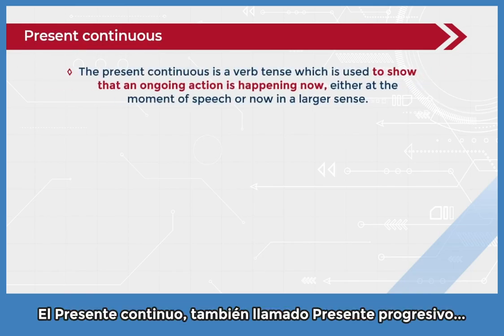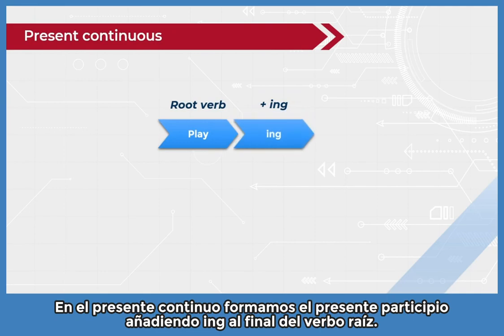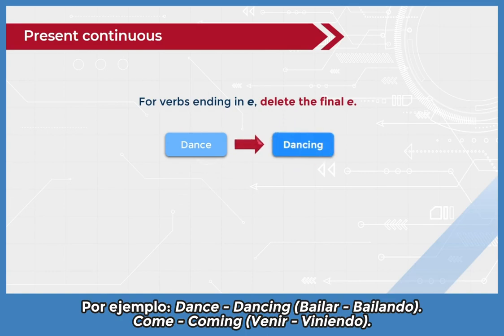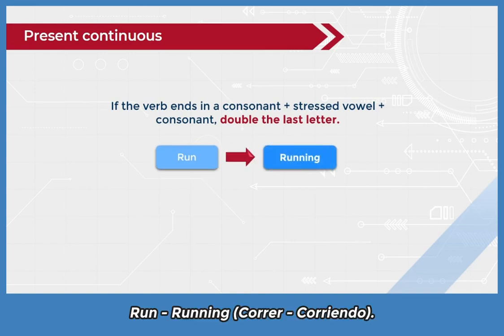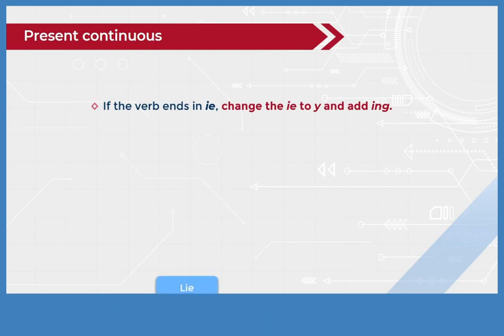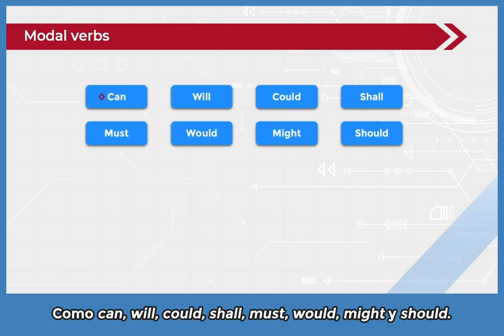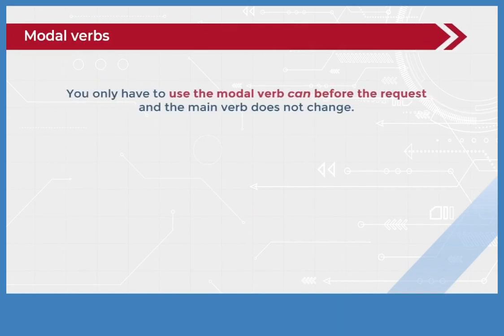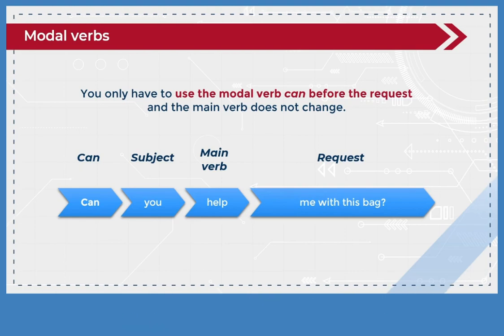PRESENT CONTINOUS (Sub Español) | English 1, Class 13 | Universidad Santiago de Cali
¡Mejora tu conocimiento sobre el presente continuo en inglés!